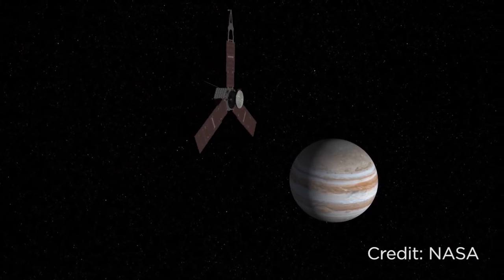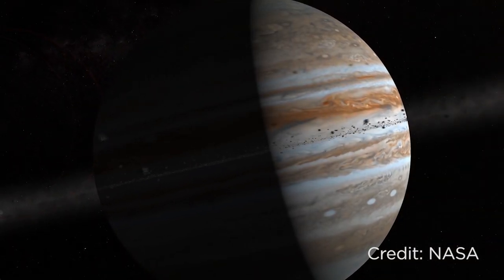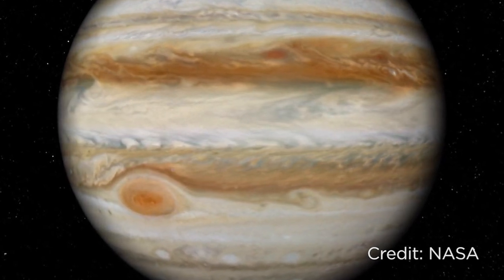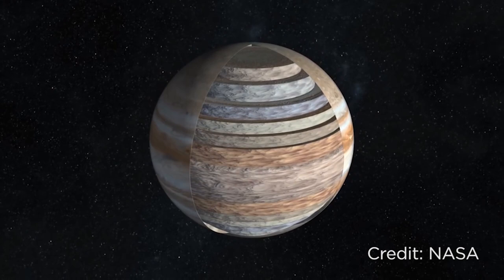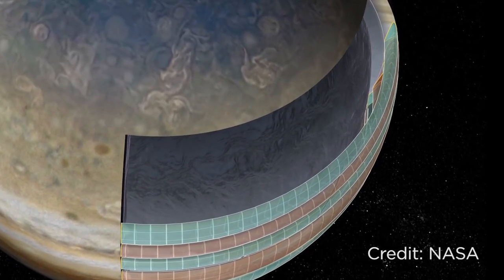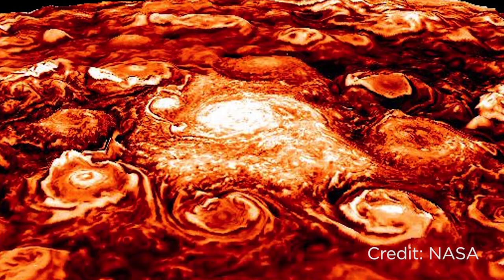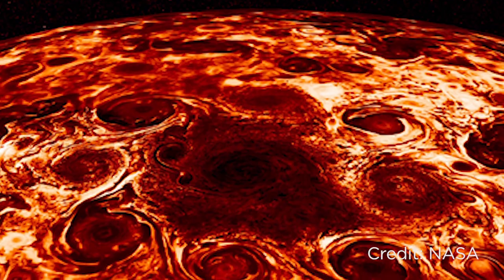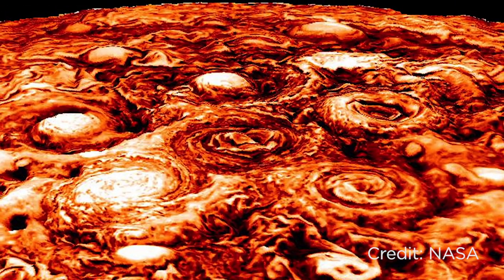The Depths of Jupiter's Atmosphere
In the latest episode of The Element, Science Advisor Jesse Rogerson explains what the latest data from the Juno Spacecraft tells us about Jupiter's bands.